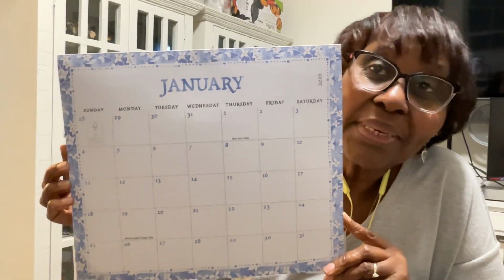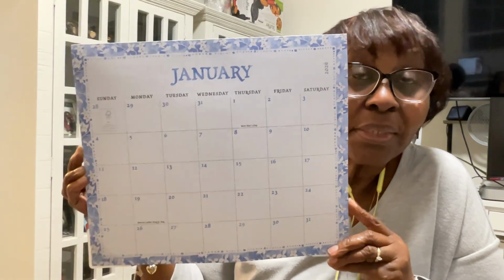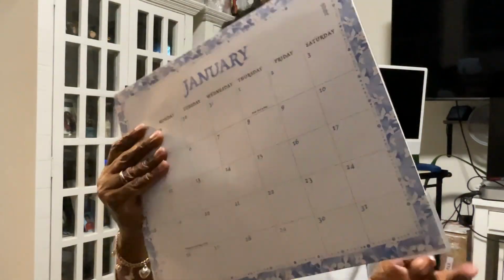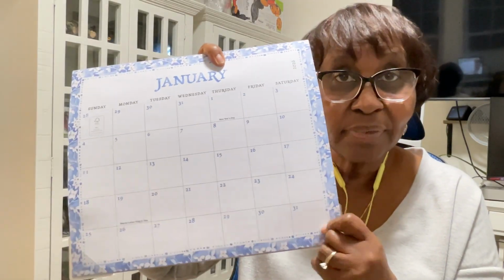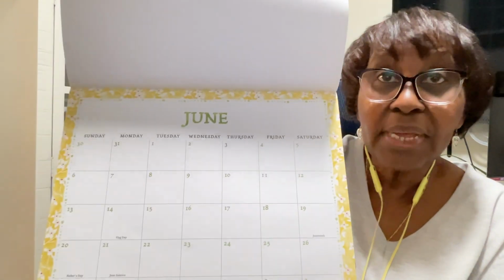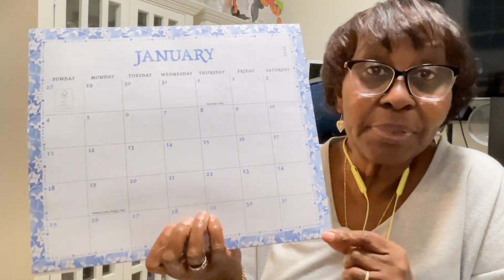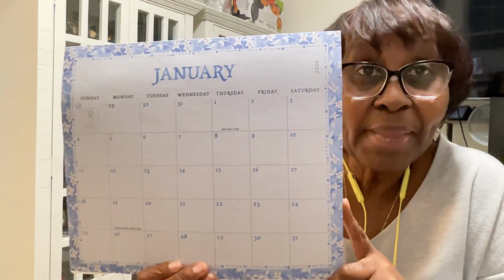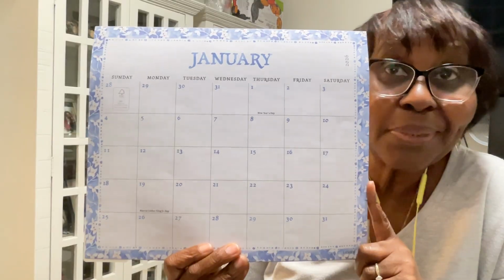Jotsome Magnetic Calendar for Refrigerator 2026-202718 Months Fridge Calendar Jan 2026 to June 2027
Check it out on Amazon

Jotsome Magnetic Calendar for Refrigerator 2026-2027, 18 Months Fridge Calendar From January 2026 to June 2027 13x11 inch, Gift for Family

On Youtube - Stephanie's Reviews - @StephaniesReviews-fk8en
On Facebook - Stephanie's Product Reviews on my Facebook page - Stephanie's Product Reviews
On Facebook - Stephanie's Kitchen Page and Group   - Stephanie's Kitchen
On Instagram - Stephanie's Kitchen on Instagram - stephaniesoulkitchen